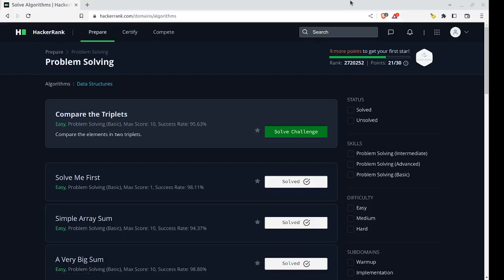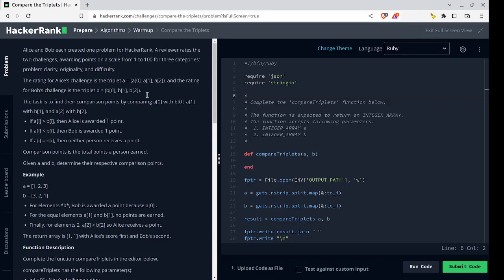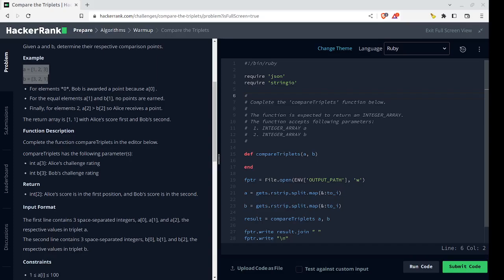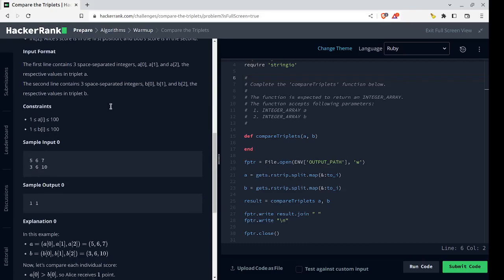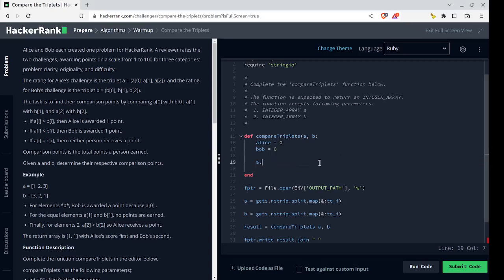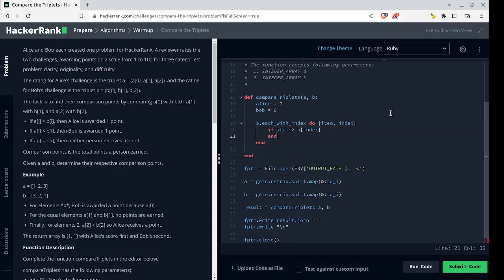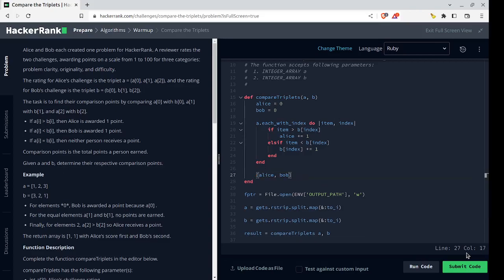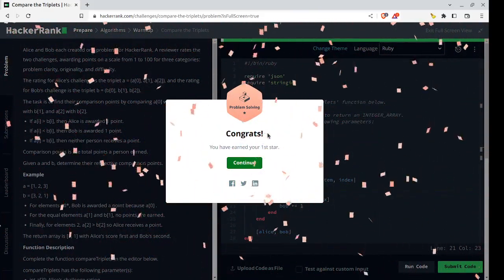Solving the Algorithm problem "Compare The Triplets" on HackerRank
In this video, I attempt to solve the easy coding challenge "Compare the triplets" on HackerRank using Ruby.

I often use Codewars but this time after talking to a good friend and an excellent Programmer, I'll be experimenting more on HackerRank itself.